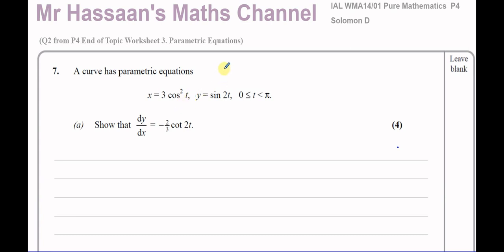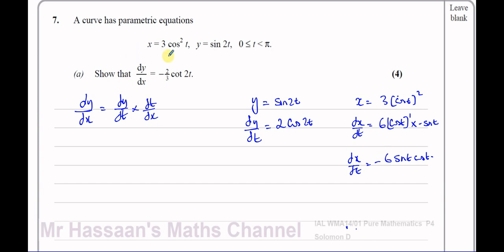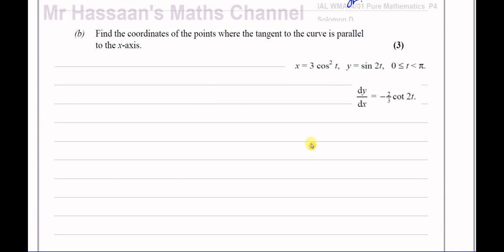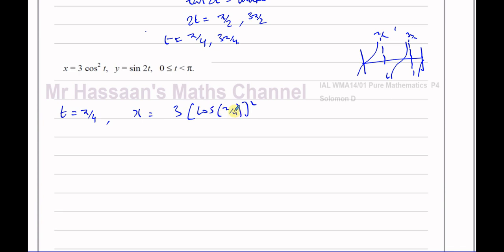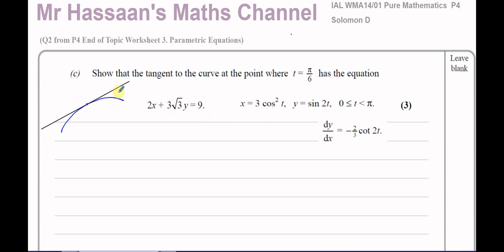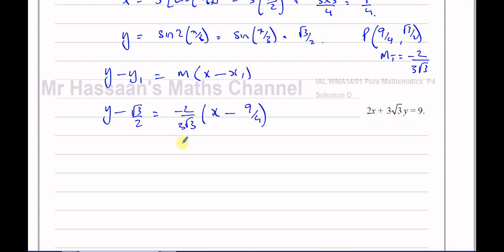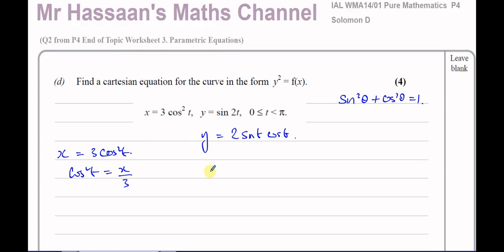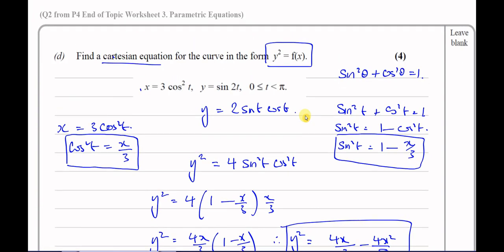[2], A2, (IAL), Pure Mathematics, (P4),-Solomon Paper D, Q7, Parametric Equations, Differentiation